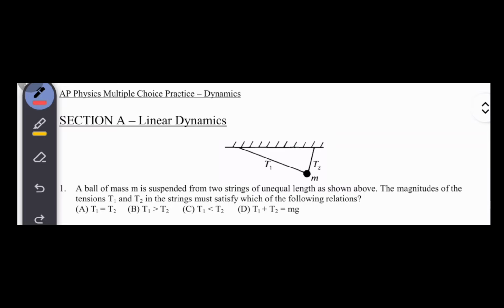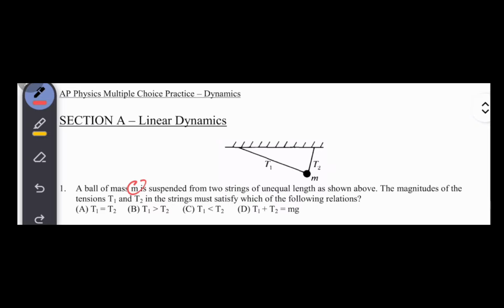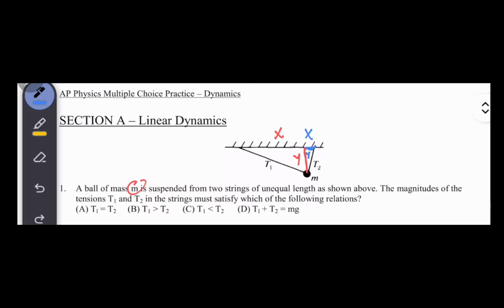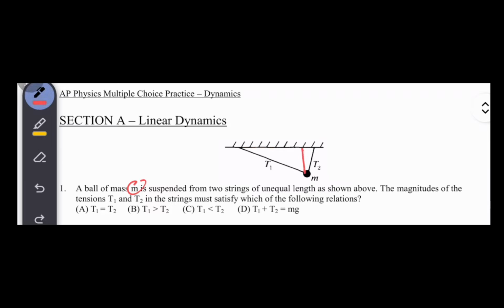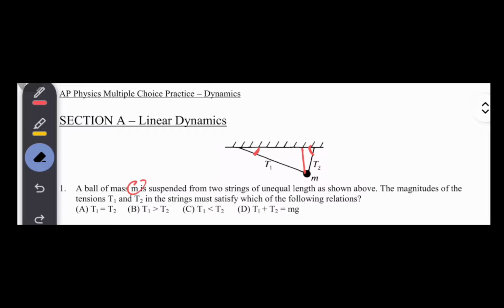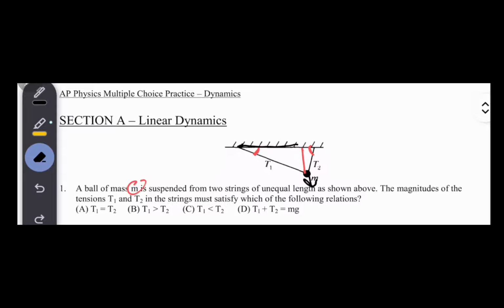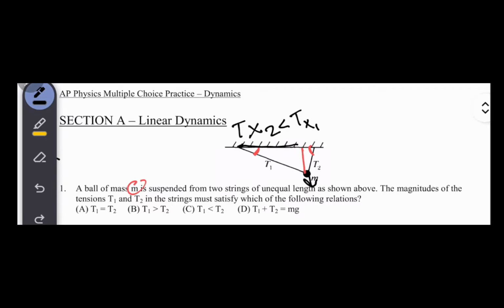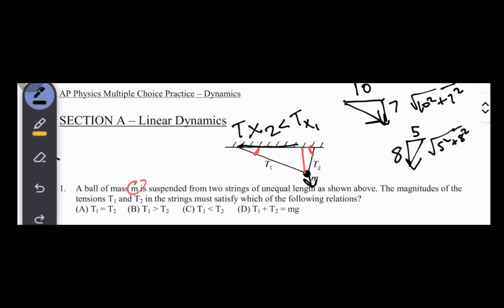AP Physics 1 Unit 2: Dynamic Practice Problem Walkthrough #1 *INCORRECT Solution* (Tension)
This video has the INCORRECT Solution.